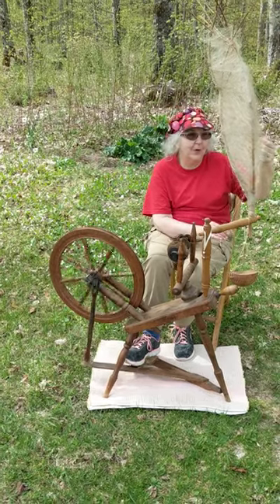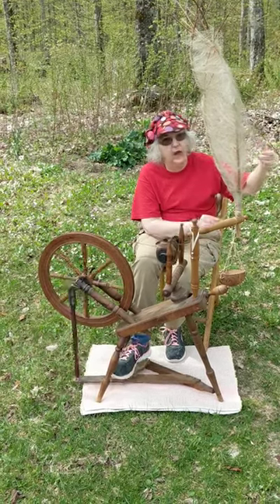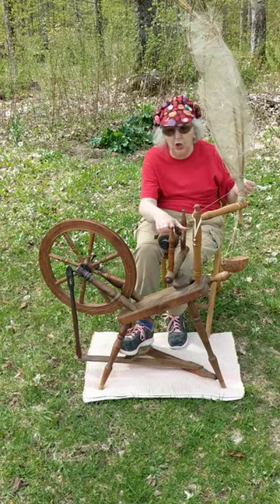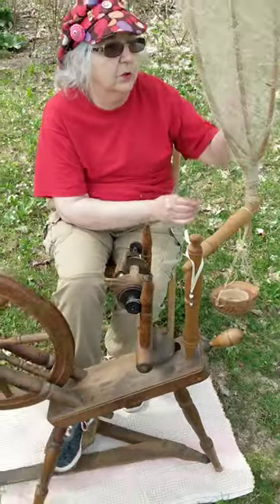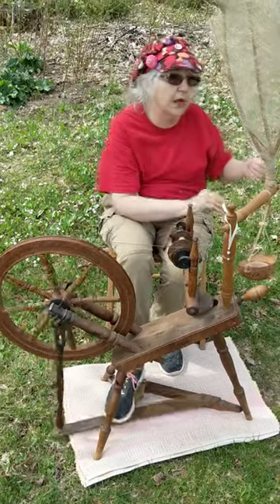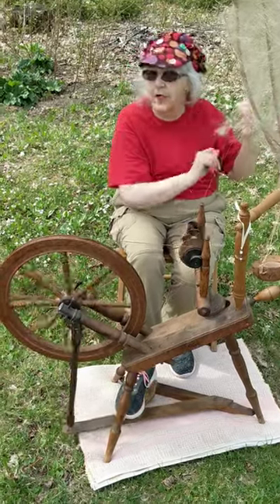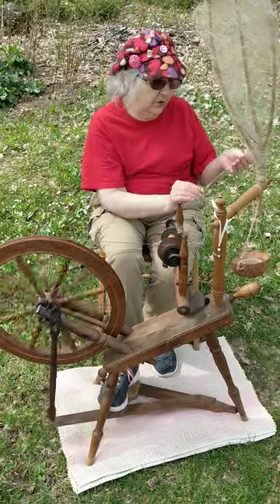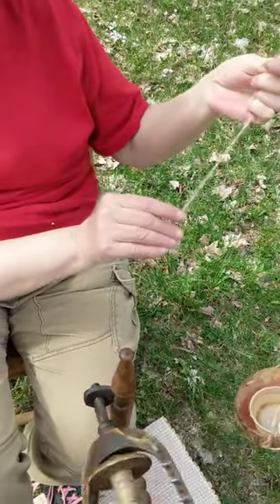Straw Into Gold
Flax spinning demo with Bev Thorne of Mulch and More Crafts

More like this at the Tip of the Mitt Fiber Fair yearly event in Petoskey, MI